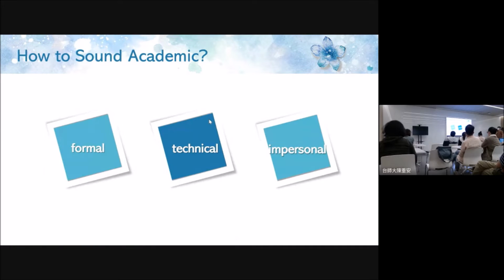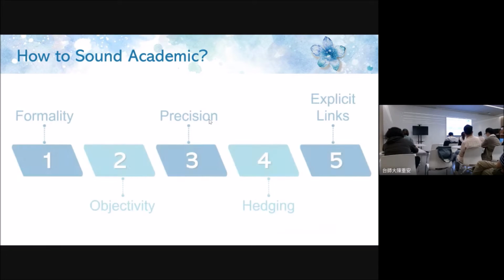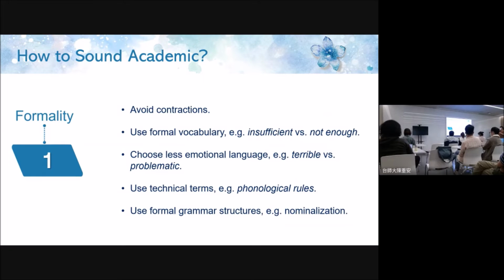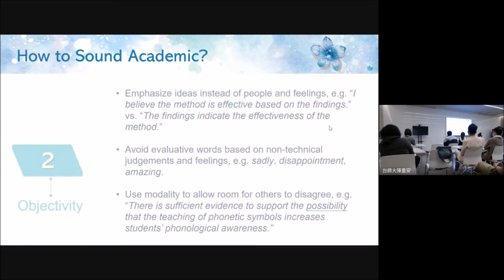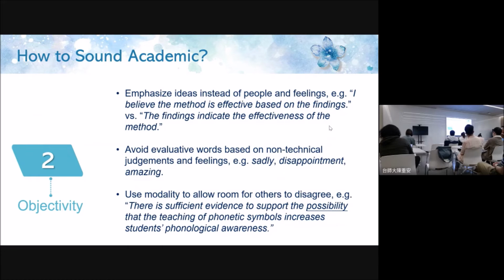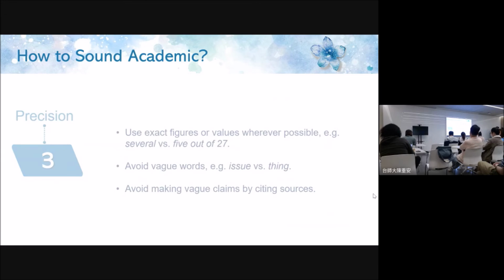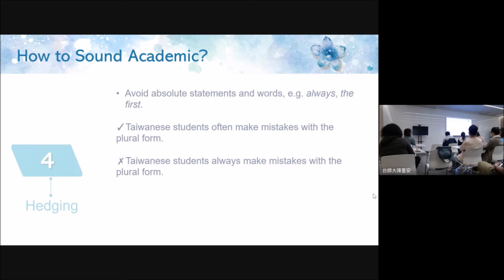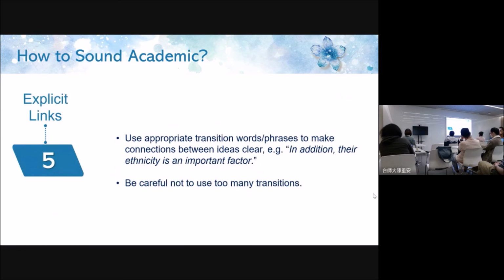2022-03-14 學術英語講座：如何從一般英語寫作進階到學術英語寫作 How to Sound Academic（精華版）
CAL在3月14日（一）下午邀請本中心的輔導員與師大的同學分享如何從一般英語寫作進階到學術英語寫作！✨✨✨
🗣️講座名稱 Title of the Talk：如何從一般英語寫作進階到學術英語寫作 From General to Academic Writing
🕑日期與時間 Date and Time：2022/3/14 （一） Monday，2:00 pm -3:30 pm
🌎地點 Location：校本部圖書館1樓多功能室 Multipurpose Room, 1F of the main NTNU Library  （106 臺北市大安區和平東路一段129號）
🙋‍♂️講者 Speaker：石岡 Aaron Shi
🙋‍♂️講者簡介 About the Speaker：臺師大英語學術素養中心英語學術寫作與口說輔導員 Tutor at the Center for Academic Literacy (CAL), NTNU